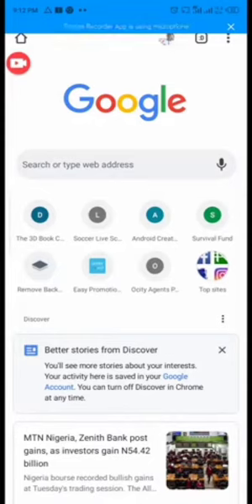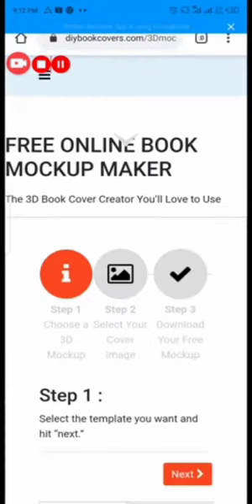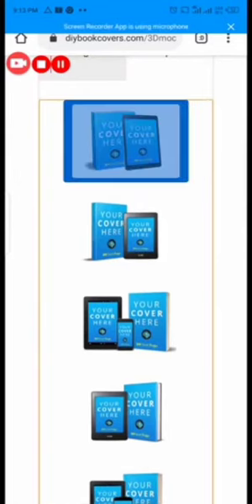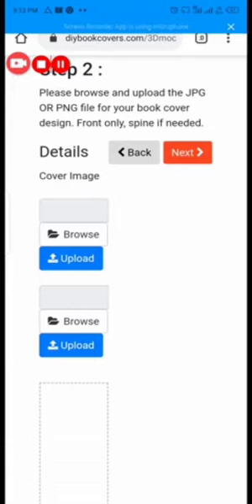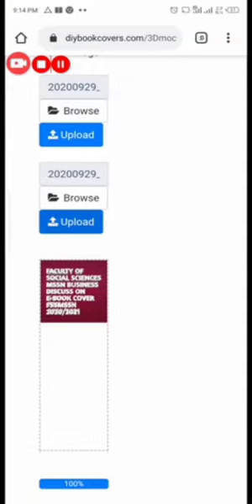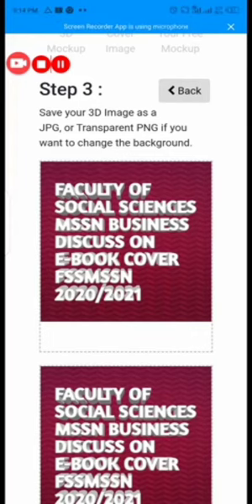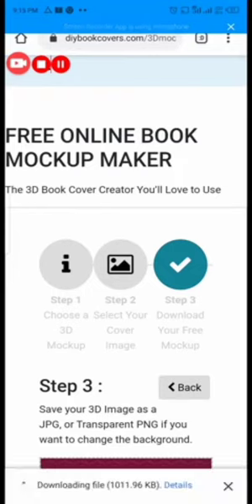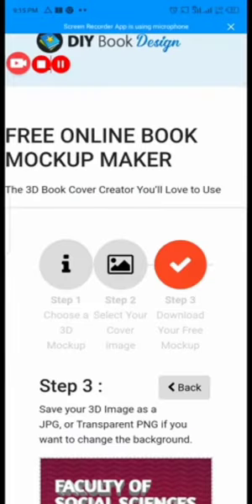HOW TO DESIGN A BOOK MOCKUP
This a book mockup design training using a website. No need to download applications on anything all you need is the template you want to turn into mockup. The template can be a logo design, business card but a book title page is the best since it is a book mockup design training